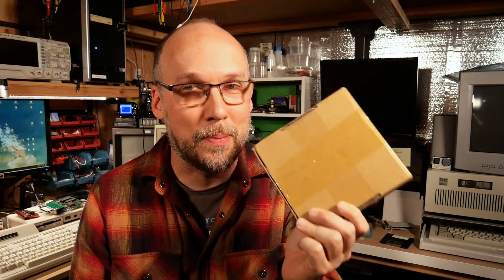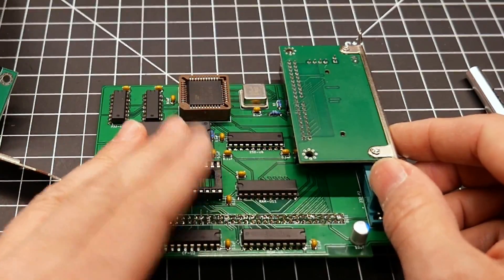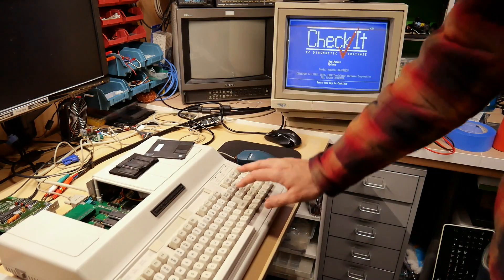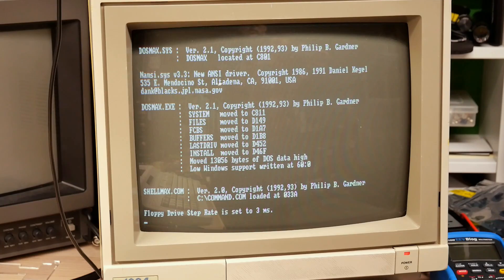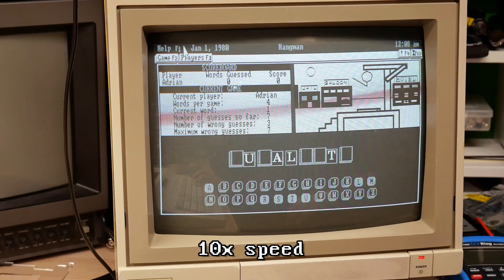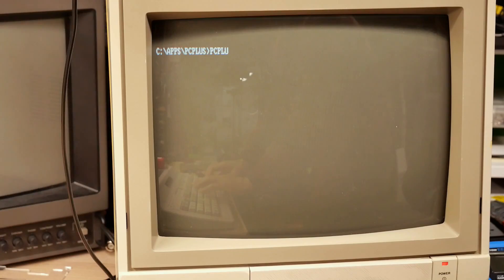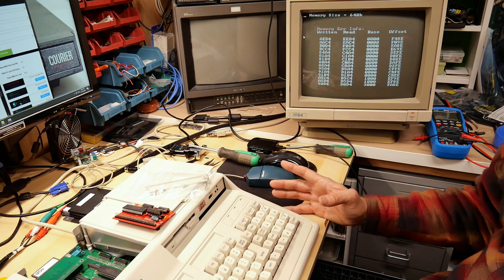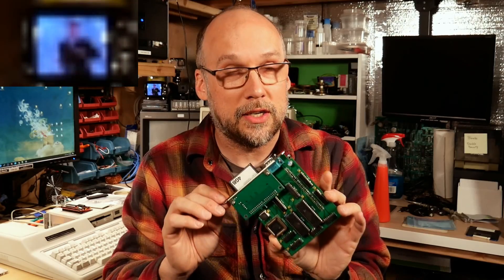Viewer mail: All-in-one RAM + CF + RS232 for the Tandy 1000 EX/HX!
Time to test out a new a new and better Memory Expansion board for the Tandy 1000 EX/HX. This one comes to me from viewer Robert and includes 384k RAM + 96k UMB but also adds Compact Flash (with XT-IDE BIOS) and a full DB9 serial port!

Note: Sorry about the bad audio, the new camera is pretty terrible in that department. I'm working on fixing it.

If you are interested in purchasing a completed board, a kit or a PCB from Robert please complete this google form:

The boards are Open Source Hardware and you can see the Github repository here: [[Sorry, it's not ready yet. Email Robert for more information]]

Robert tested several CF cards and found that small Cisco 32, 64 and 128mb cards work well. I have good luck with the OneFavor brand along with some other generic looking Chinese cards commonly available from AliExpress. Your mileage may vary, so if you get a card that misbehaves, try another.

I have had great luck with these with PCs: